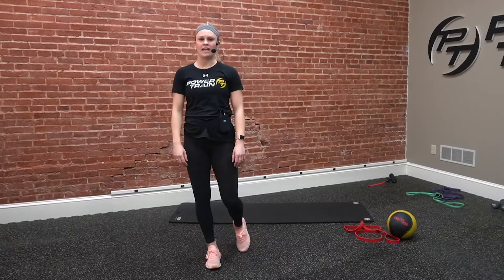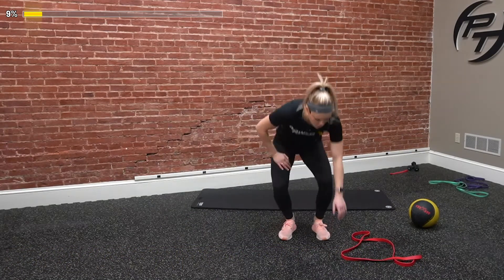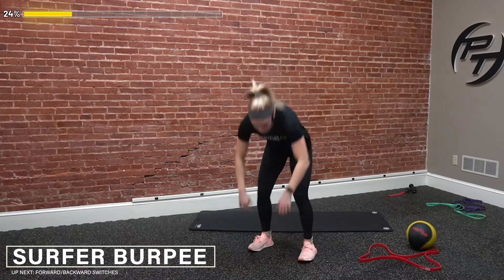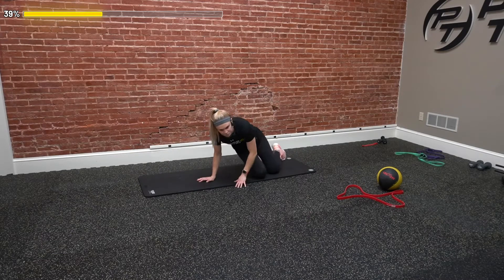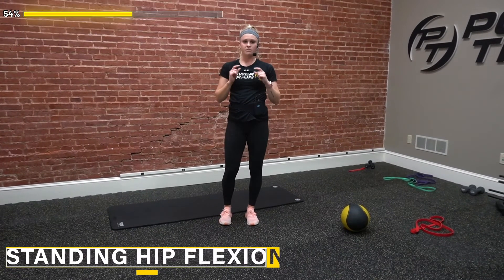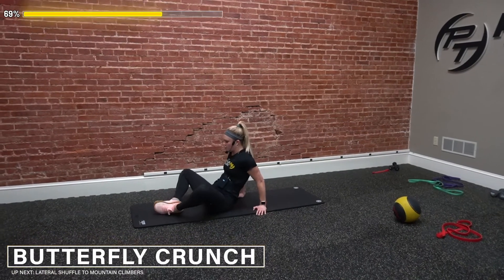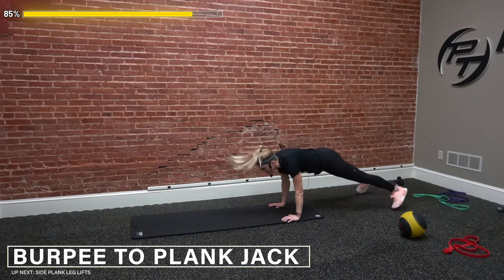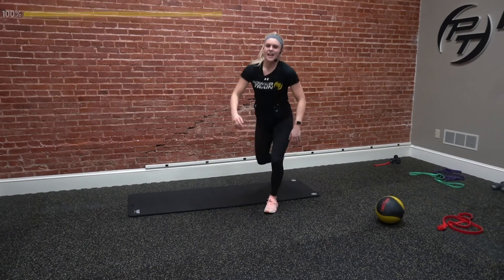30 Minute Cardio Core Workout- Power Train On Demand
This workout, like the core workout specifically will help with abdominal strength while increasing the heart rate with cardio. This is a great combination for some strength training, and burning more calories at the same time.
Workout #7003
Equipment Needed: Resistance Band and Medicine Ball